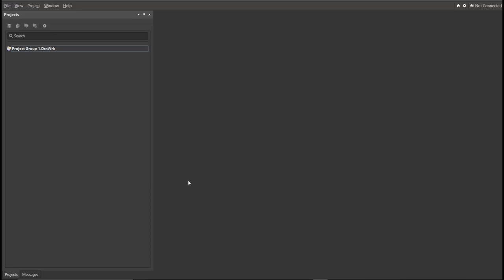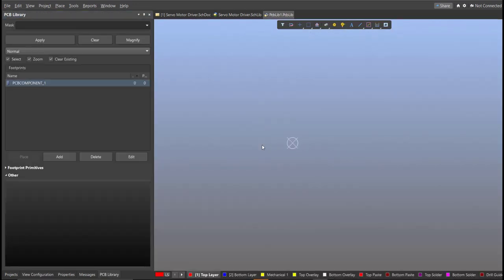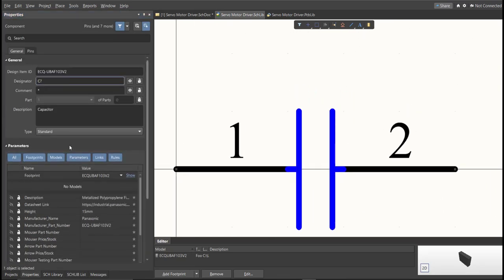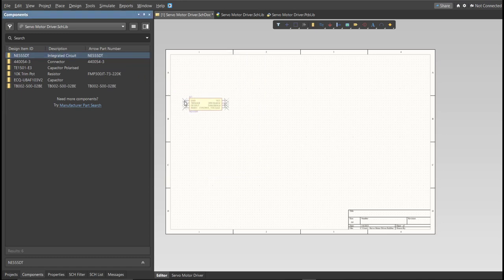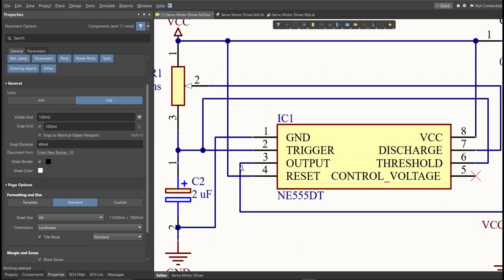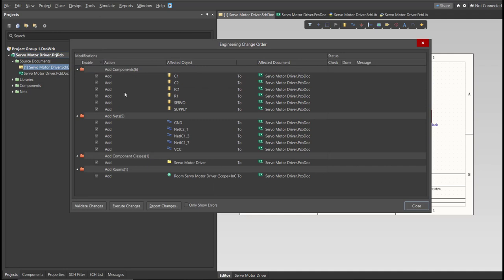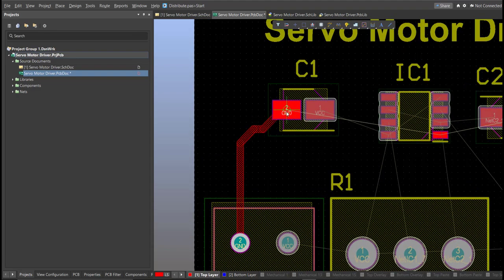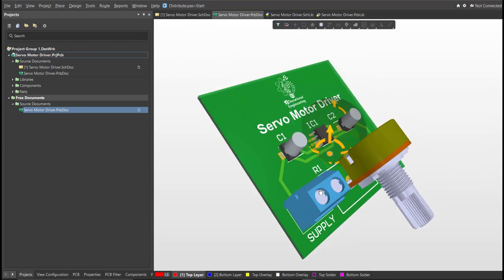Servo Motor Driver using Altium Designer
Are you looking for an easy way to design your own servo motor driver with Altium Designer? In this video, we'll show you how to build a simple yet powerful servo motor driver using Altium Designer. From selecting the right components for your project to laying out and routing the board, this step-by-step guide will help you create an effective and efficient motor driver.

Are you looking for an easy and comprehensive way to design a servo motor driver using Altium Designer? This video is exactly what you need! It covers all the basics, from creating a schematic to a PCB layout and even generating the final Gerber files. Plus, it's packed with lots of tips and tricks that will help you get your circuit up and running in no time.